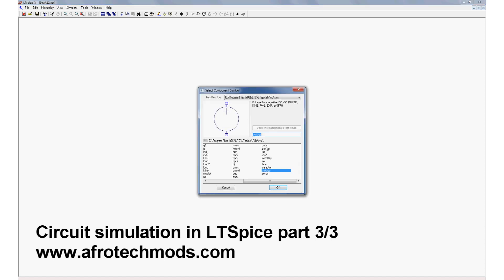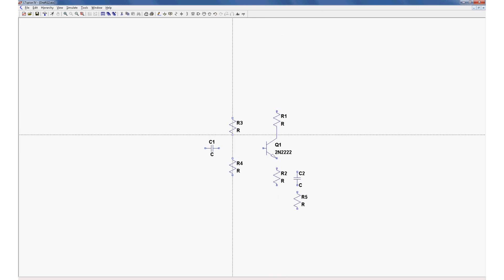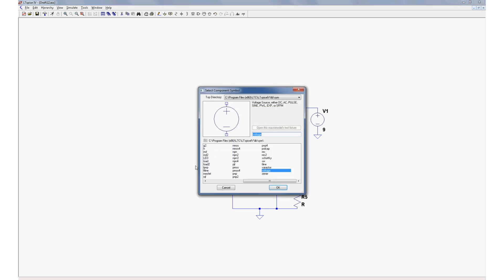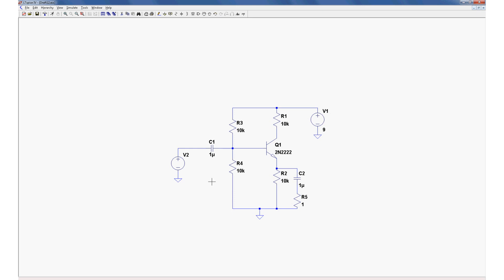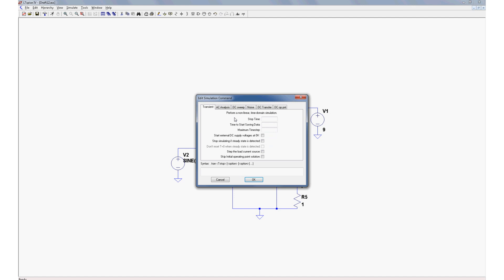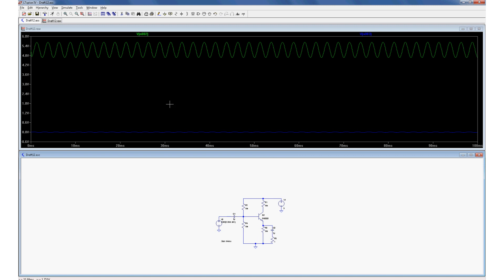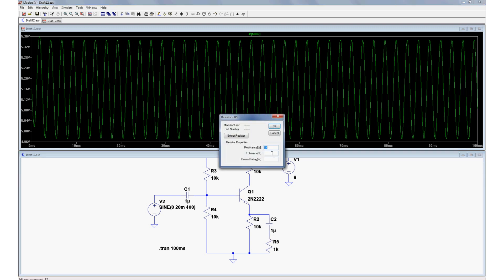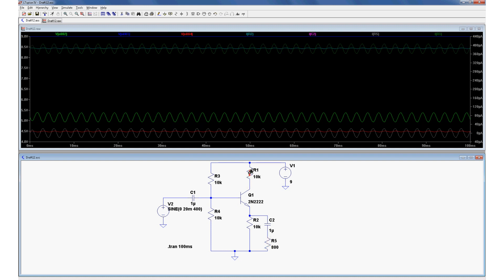Circuit Simulation in LTSpice Tutorial part 3/3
A tutorial on how to create a simulation of a common emitter amplifier in LTSpice, perform a transient analysis, tweak values, and generally do cool stuff in the simulator.